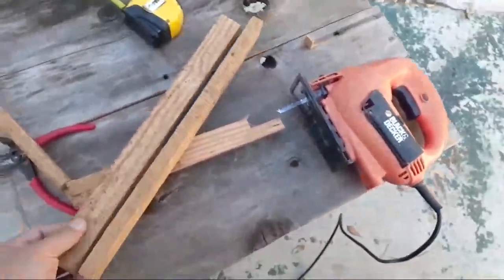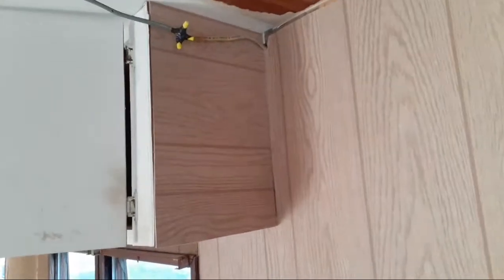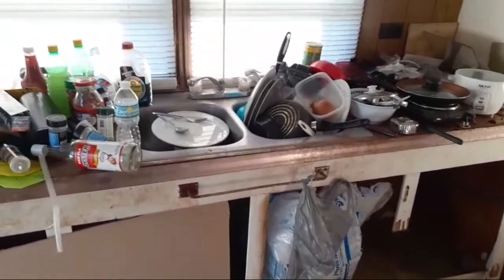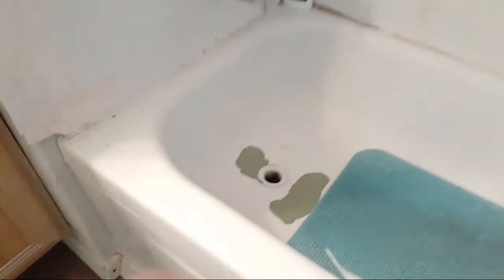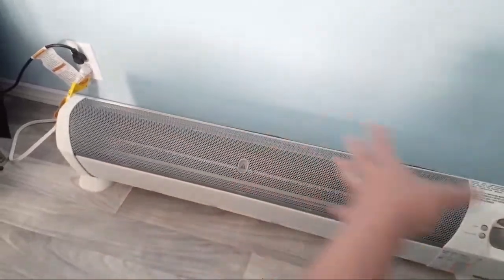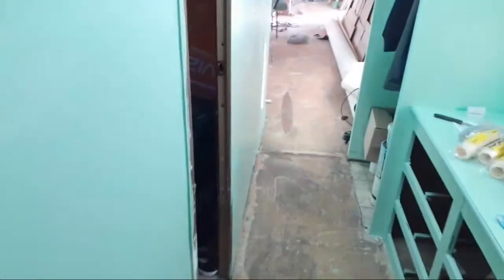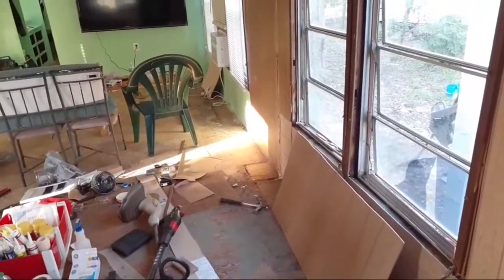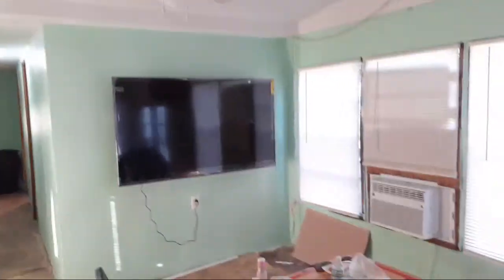Tiny House Renovation Update - Living Off The Grid In A Tiny House While On The Grid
I was a formerly homeless vet living in a van. I currently live in a mobile home. I am renovating a mobile home on a budget. This channel is about frugal living, saving money, living off-grid in a tiny home, living in a vehicle, and urban survival.